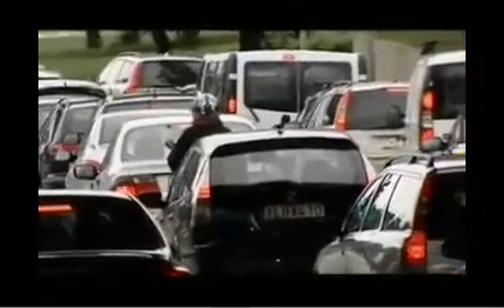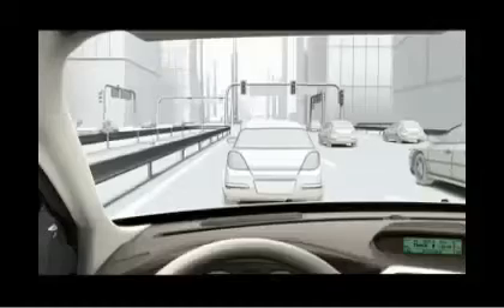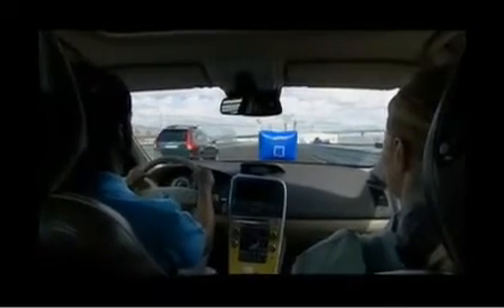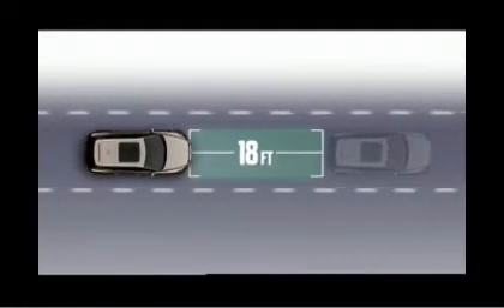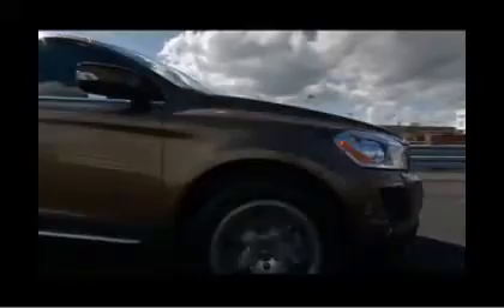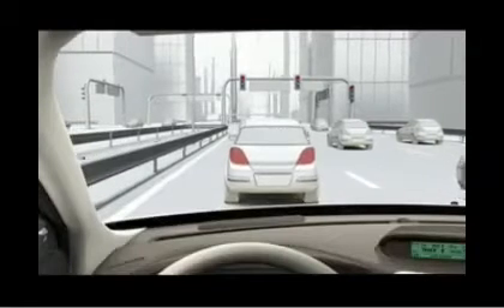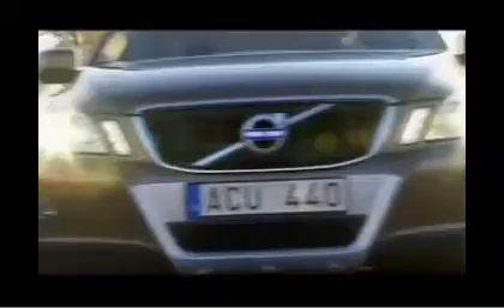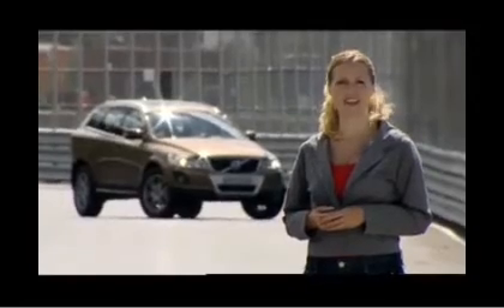Volvo XC60 - developing the City Safety system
This promo video of Volvo Cars shows how the Volvo City Safety system with autobraking is being developed and integrated in the Volvo XC60 car. The City Safety system prevents collisions by braking automatically.